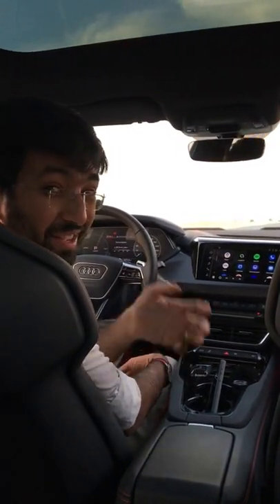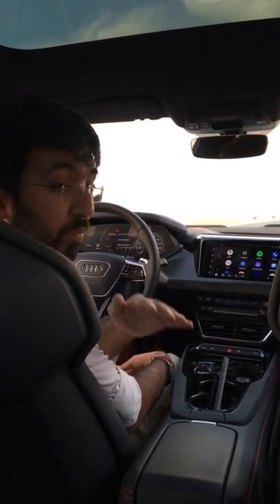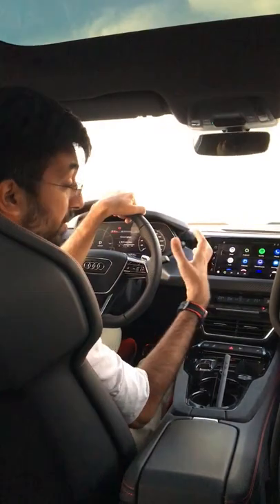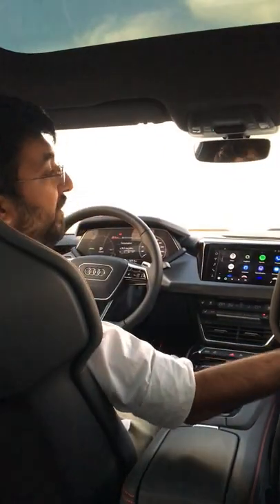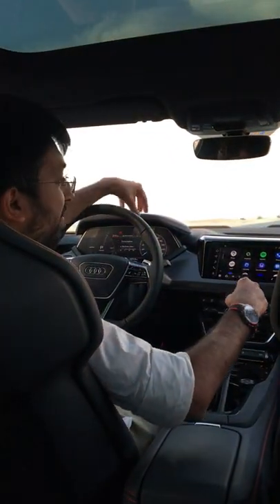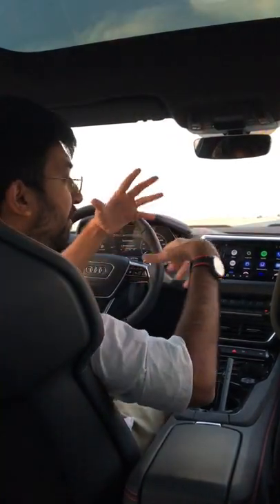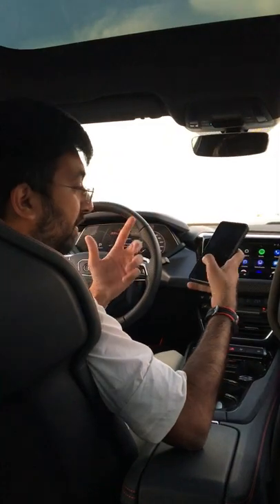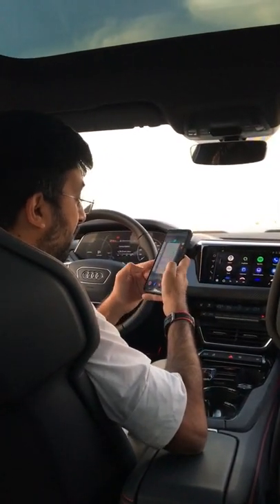Brilliant Bang & Olufsen sound system in Audi RS e Tron GT